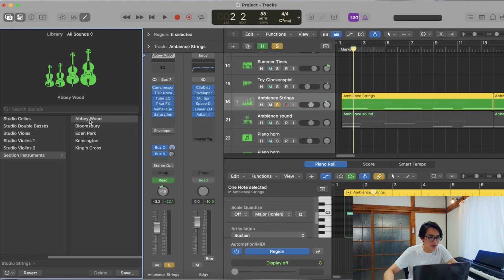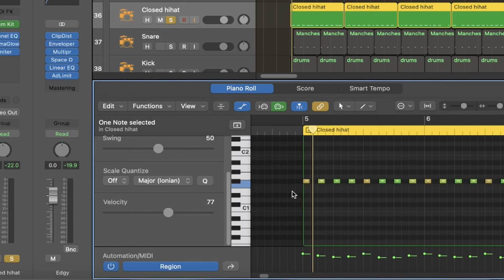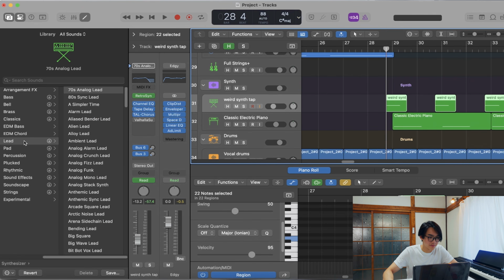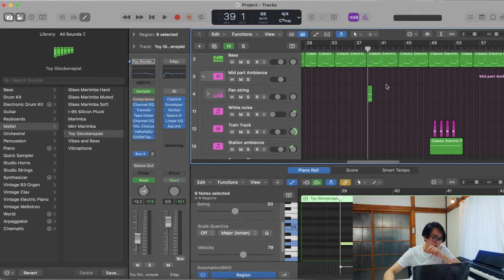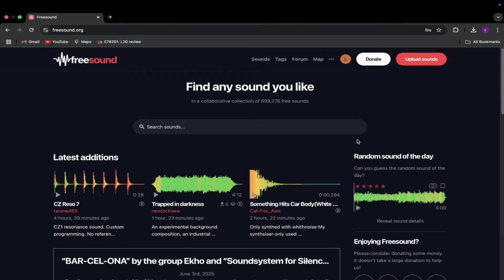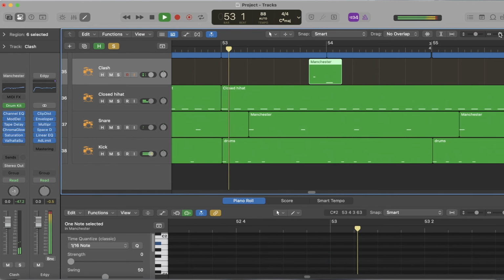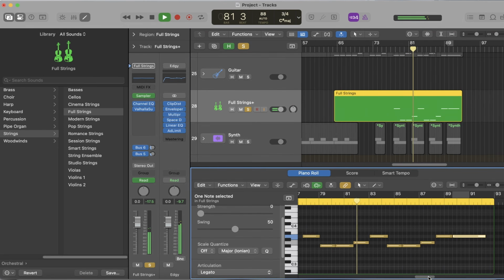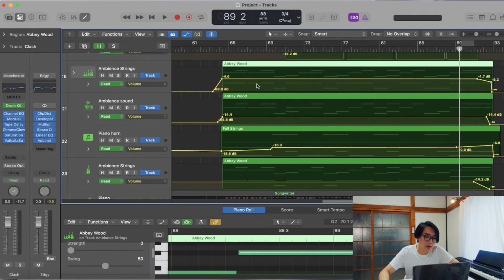Remaking "All I Need" by Radiohead Using ONLY Free Plugins!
Welcome to Episode 2 of my series "Remaking Music Until I Learn Music Production" where I recreate my favorite tracks from scratch in Logic Pro as a way to improve my skills and explore sound design.

In this episode, I’m remaking “All I Need” by Radiohead, one of the most hauntingly beautiful songs ever produced, using only free plugins.

Time stamps
0:00 - Intro
00:19 - Ambience Strings
1:05 - Guitar Tap
1:20 - Guitar Leak
2:05 - Drums (Verse 1)
3:21 - Bass
3:58 - Vocal Drums
4:21 - Synth
5:24 - Piano (Verse 2)
5:46 - Glockenspiel
6:08 - Mid-part Ambience
10:24 - Piano Horn (Instrumental)
11:02 - Strings SECTION
12:05 - Synth Pluck
12:41 - More Bass
12:57 - More Piano
13:21 - More Drums
14:15 - Final Result

All i need remake
All i need instrumental
All i need radiohead synth
All i need radiohead remake
All i need radiohead piano